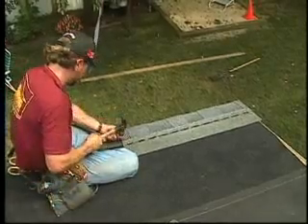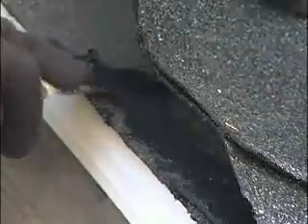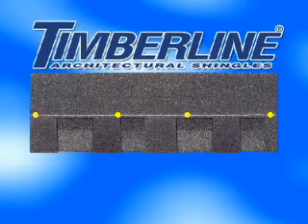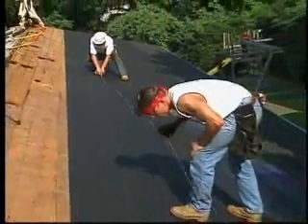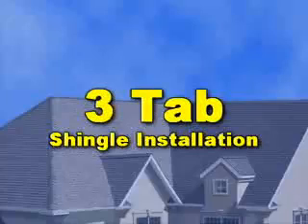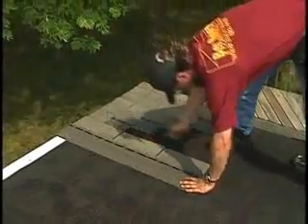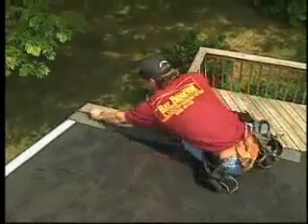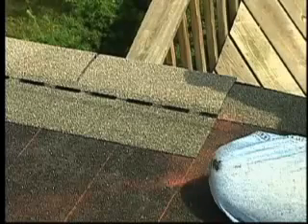Битумная черепица GAF: Монтаж черепицы Timberline